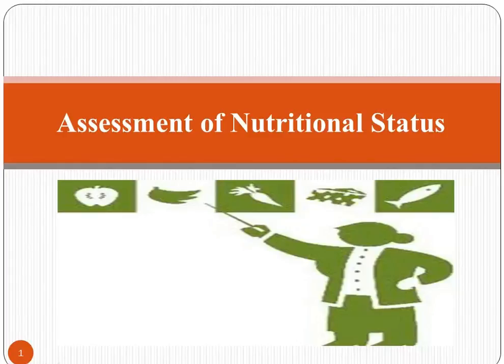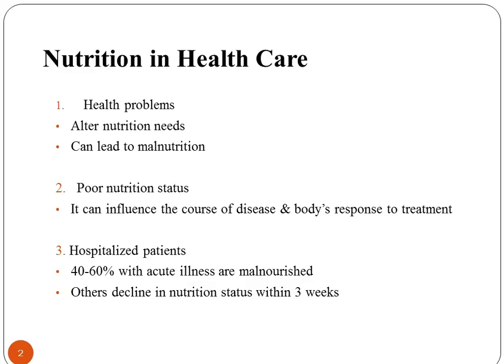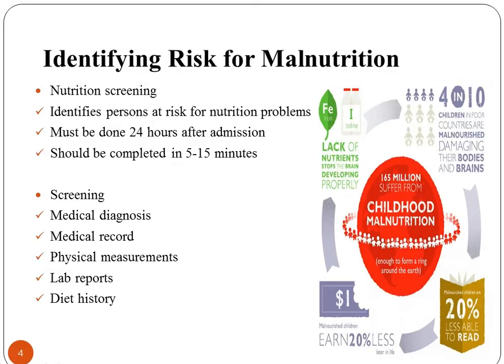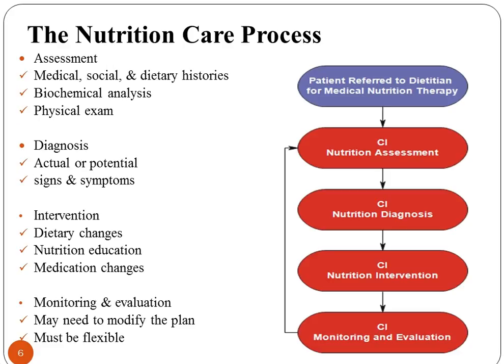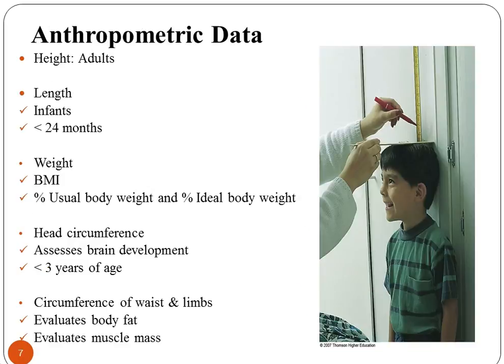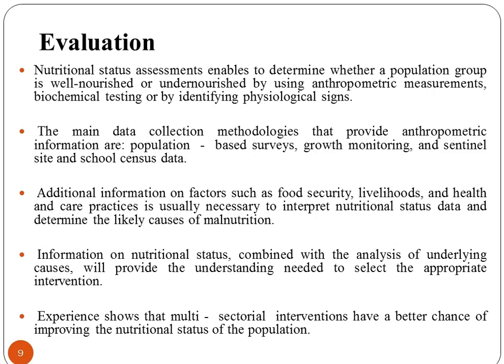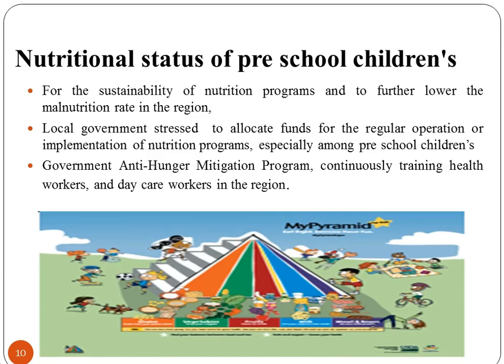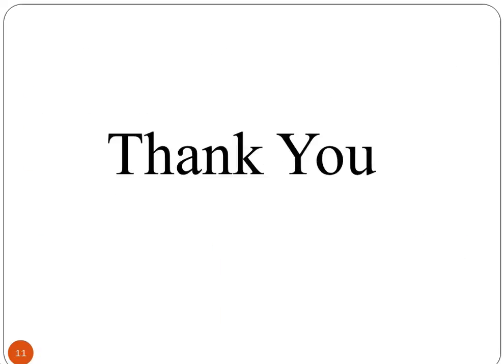Assessment of nutritional status – Child Nutrition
In this last session we are going to study different methods for assessing the nutritional status. To understand the  basic anthropometric techniques and evaluation.